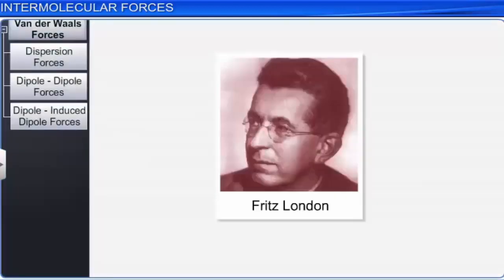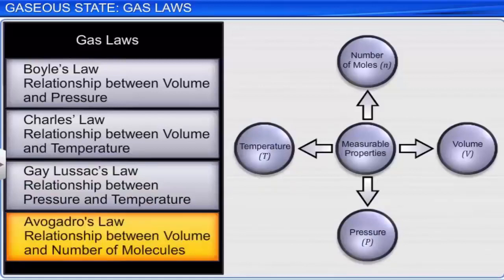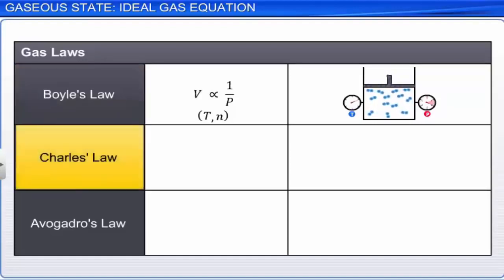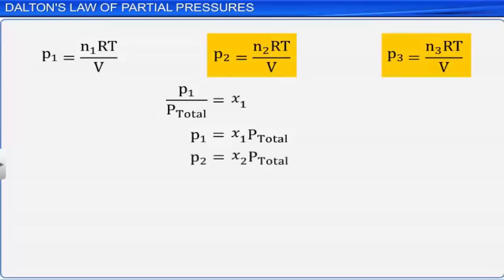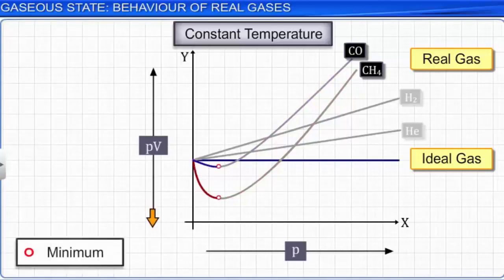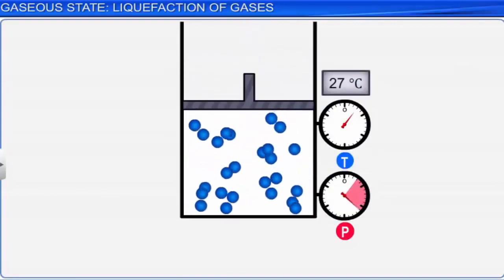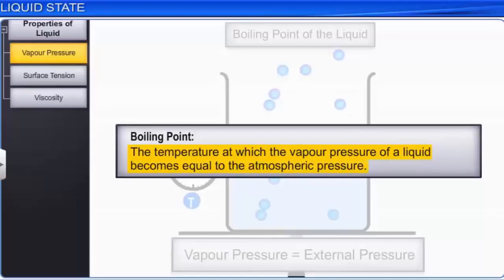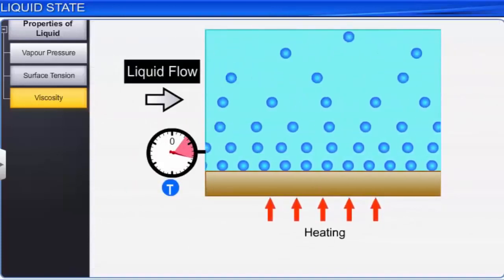CBSE Class 11 Chemistry | State Of Matter | Full Chapter